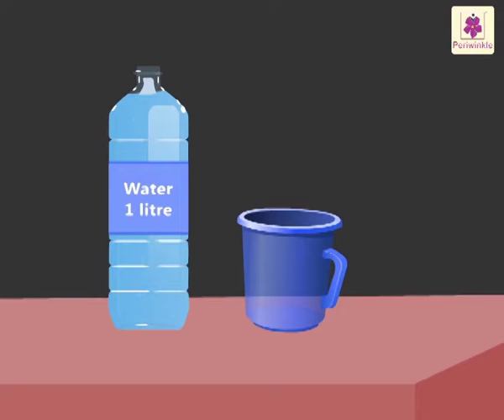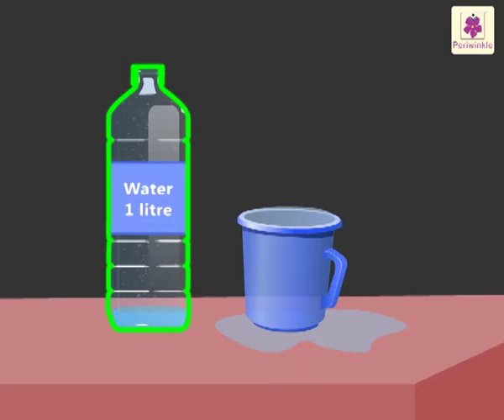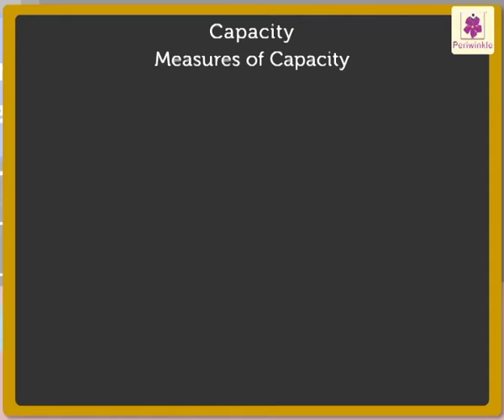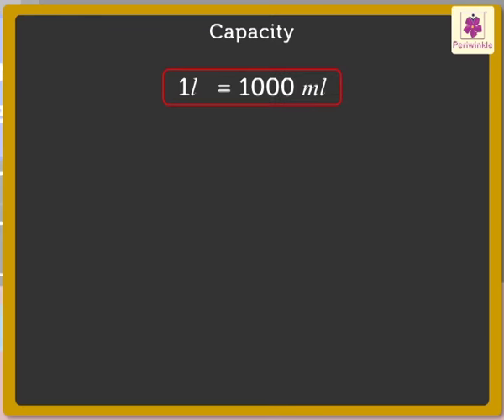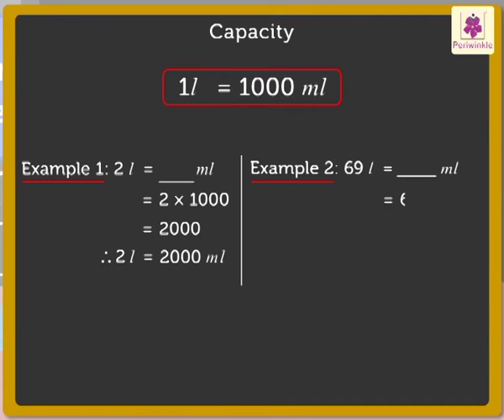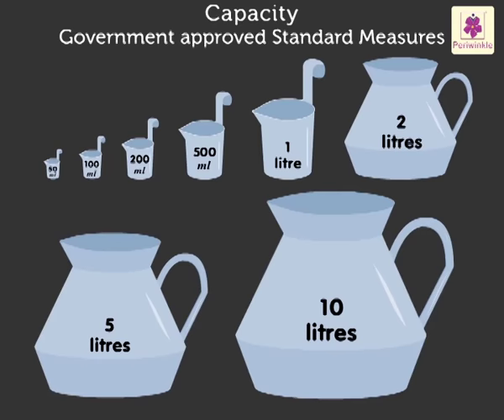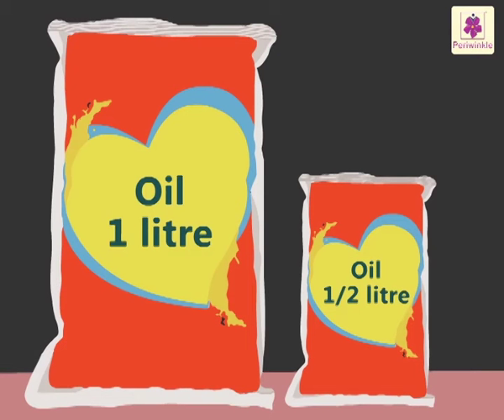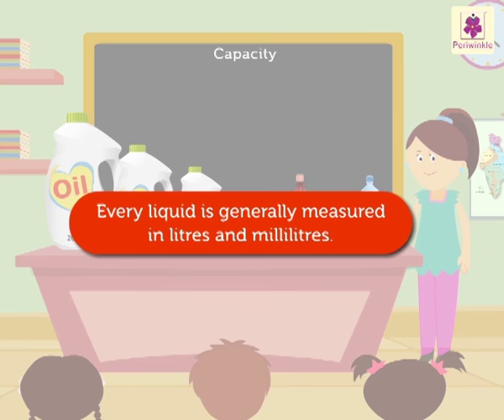Litres and Millilitres | Mathematics Grade 3 | Periwinkle